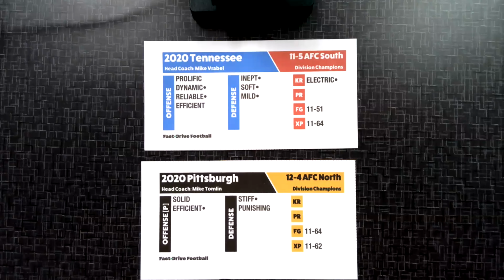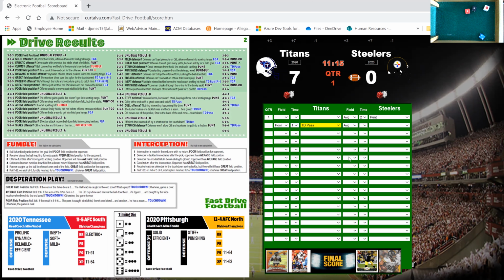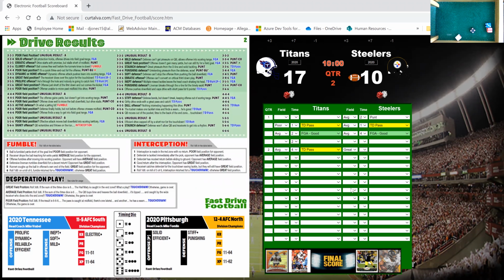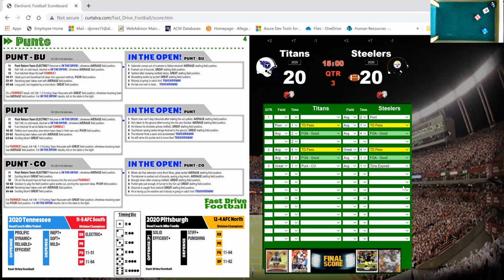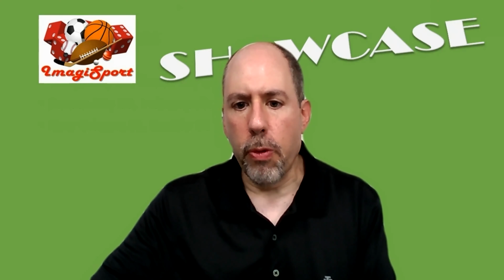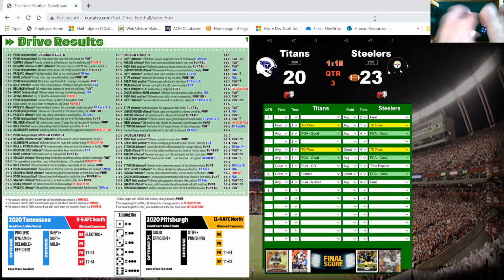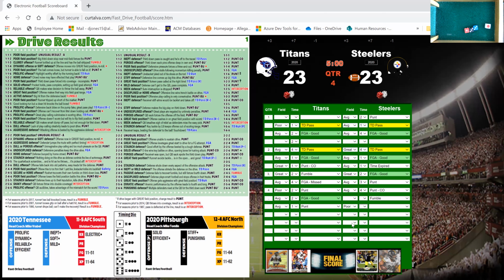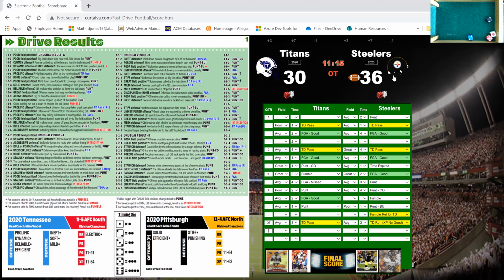Fast Drive Football - 2020 NFL Playoff Replay: Tennessee vs Pittsburgh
The Steelers host the Titans in the Divisional Round.